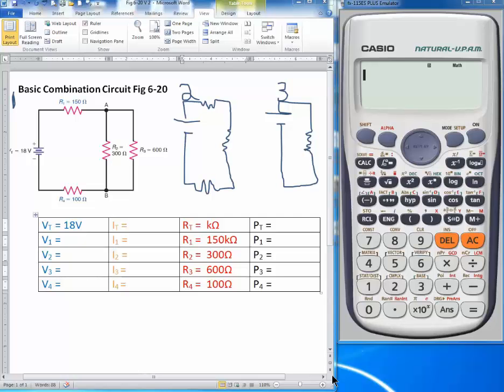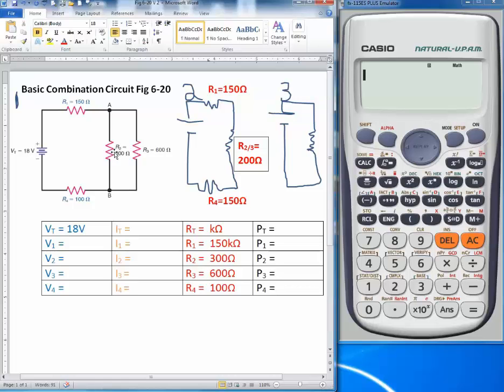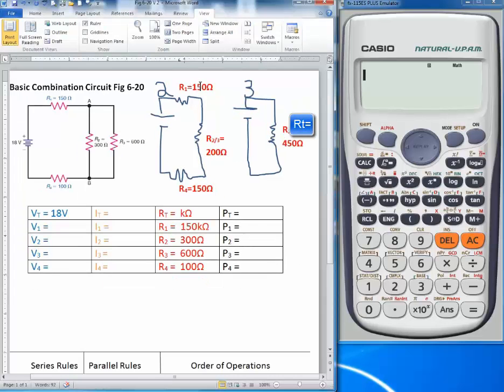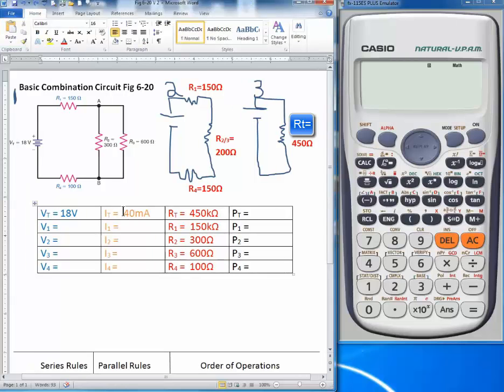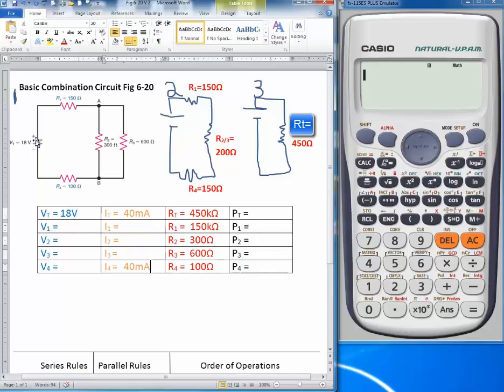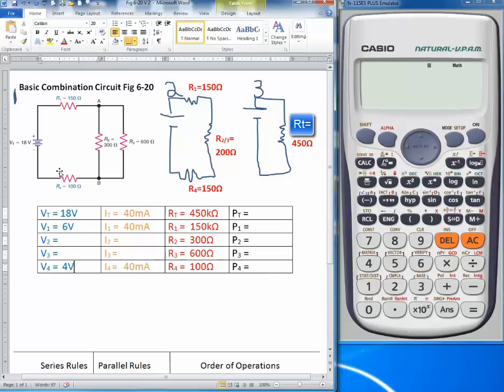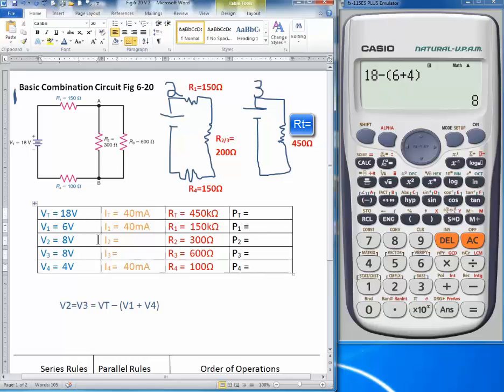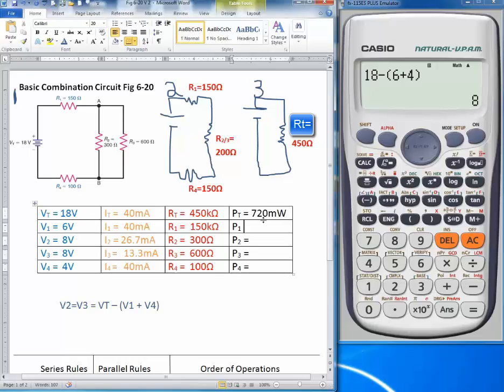Problem #8, Mr. Fontenot's Ch. 6 MHO Combination Circuits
Table of Contents:

00:00 - Introduction
00:45 - R2&R3
01:17 - Total Resistance
01:41 - It
01:55 - I4 & I1
03:00 - V1 & V4
03:13 - V2 &  V3
04:31 - I2 & I3
04:45 - Pt